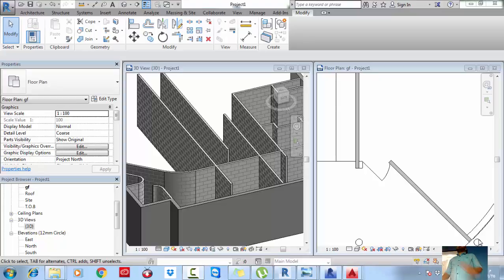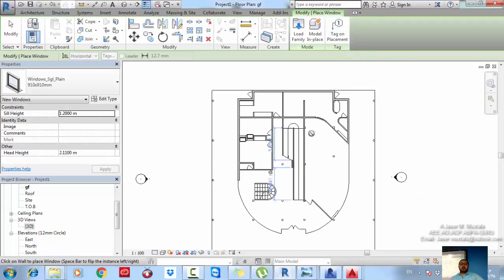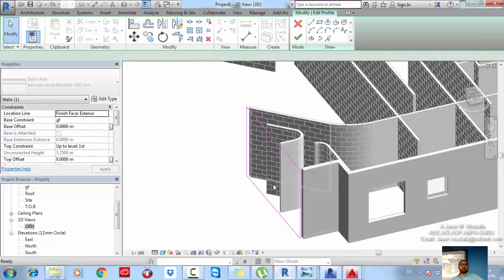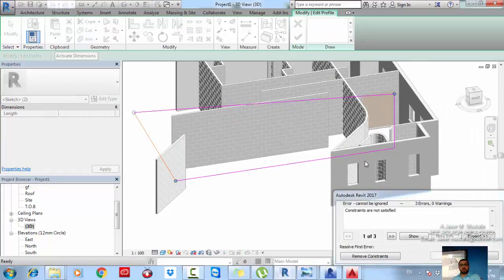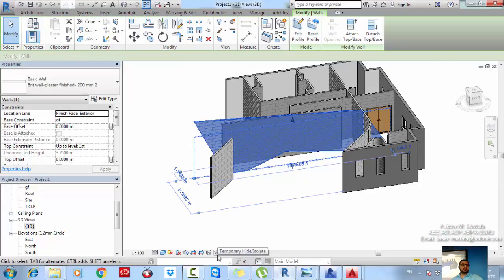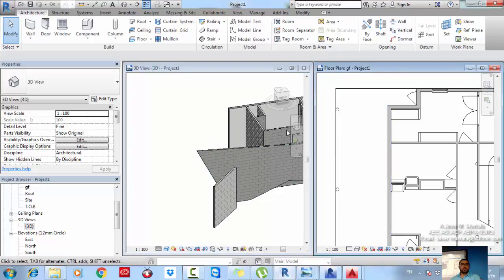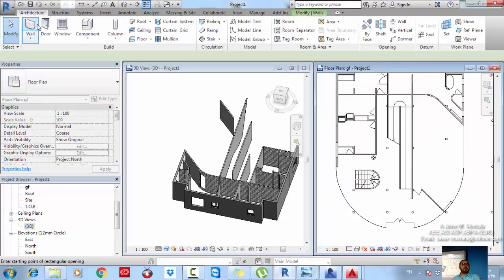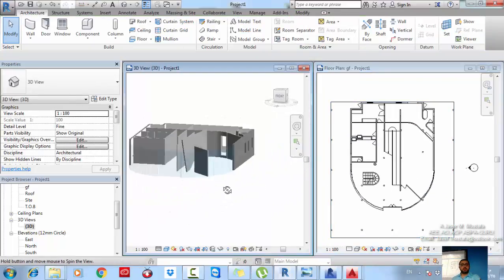Autodesk Revit 2017 - Architecture - Editing Walls - Class 005- part 03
walls opening
curtain walls